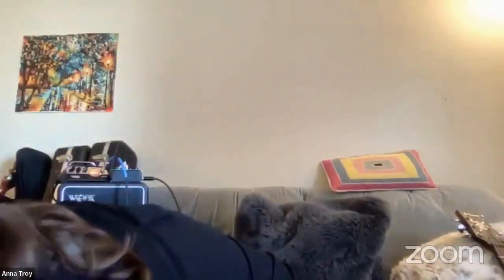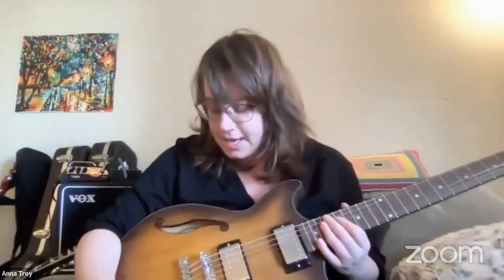QuaranPalooza 32523 Anna Troy